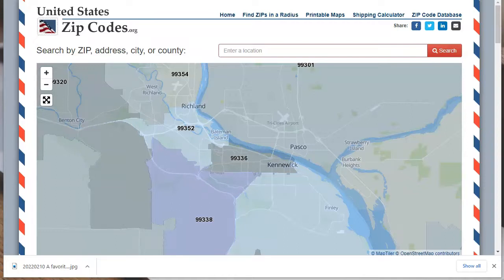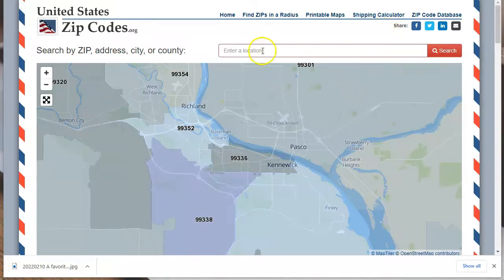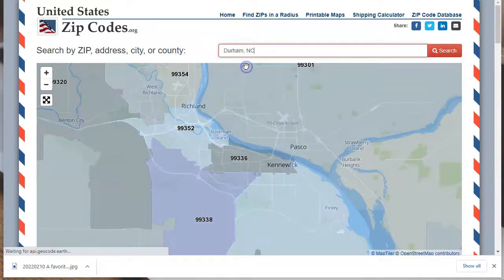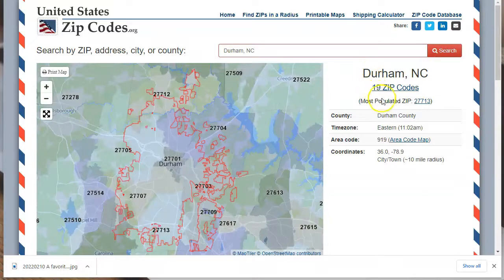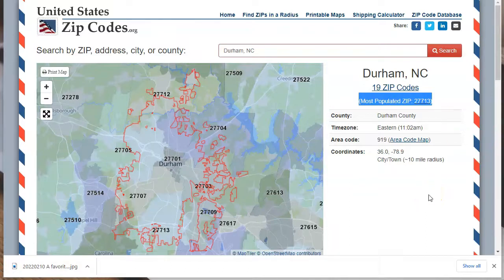A favorite link I added since I use it a lot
is the TINYURL link for the Google Doc for this episode. Got a Minute? I'm the Guy focused on Internet Solutions. This latest episode of The Guy R Cook Report Podcast in 2022 the 6th year. After you've seen the video take a second and follow this URL Let's talk.